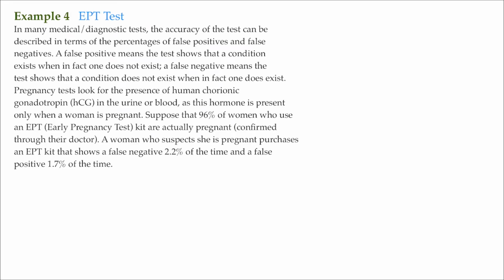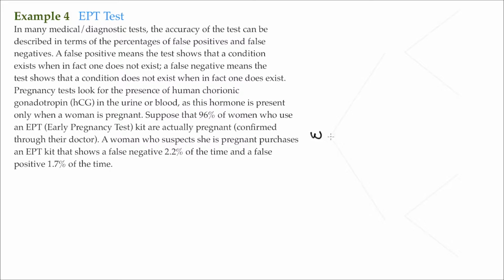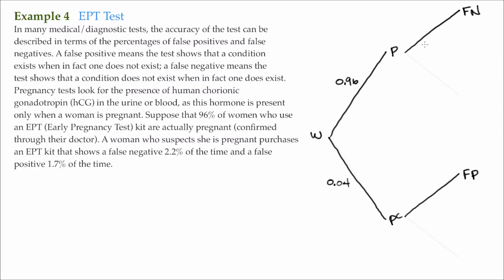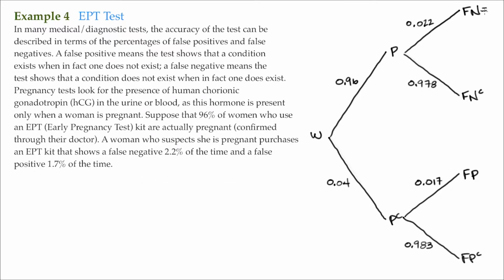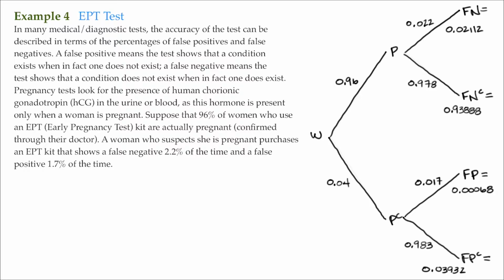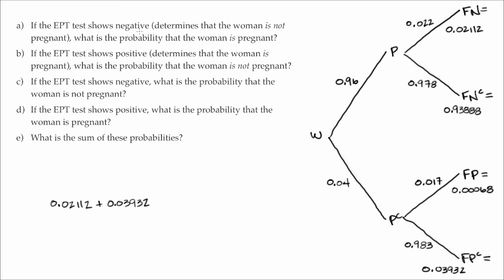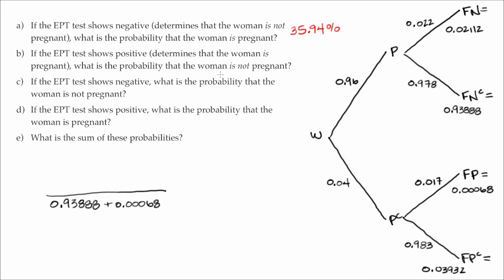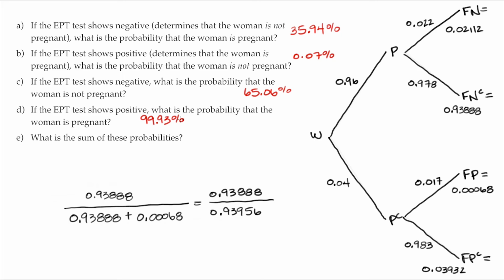7.7 Example 4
Discovering Mathematics
Chapter 7 The Dynamics of Probability
Section 7 Bayes' Theorem
Example 4